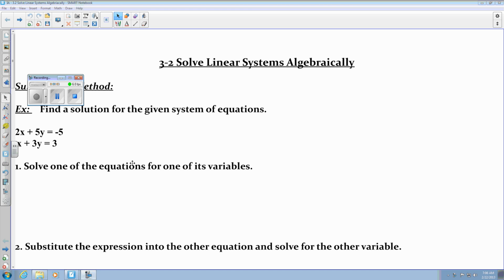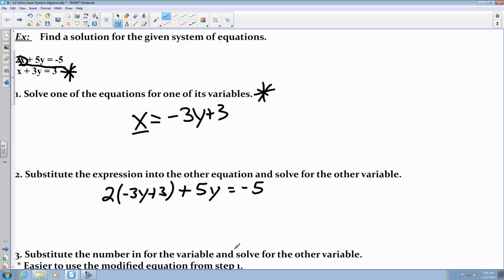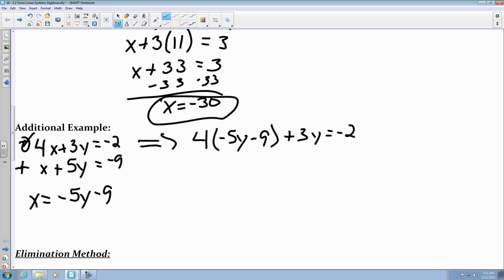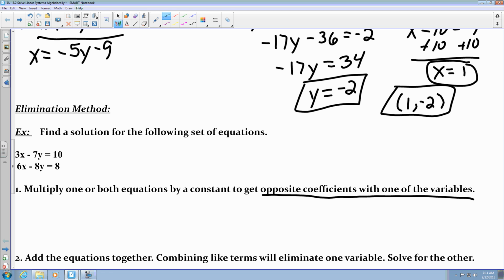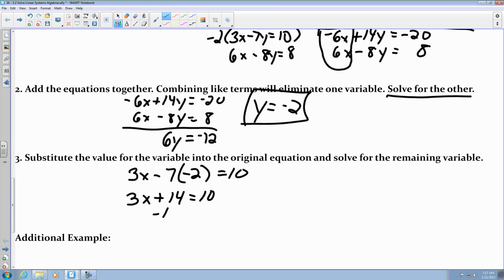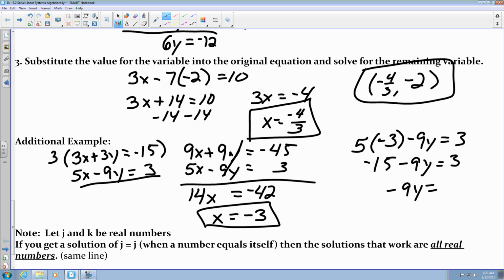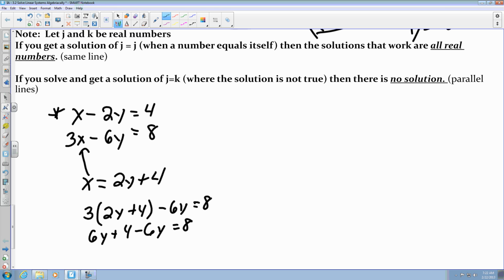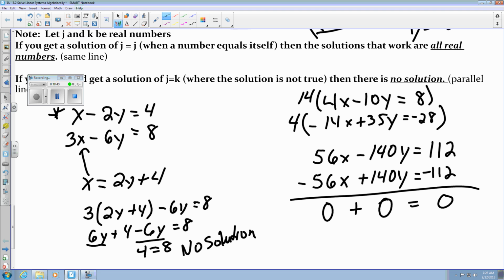3.2 Solve Linear Systems Algebriacally